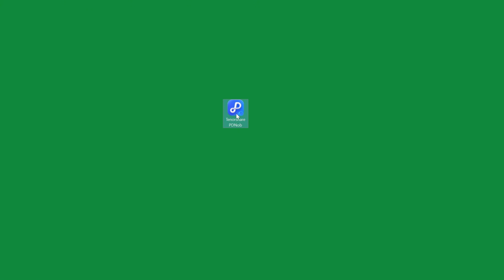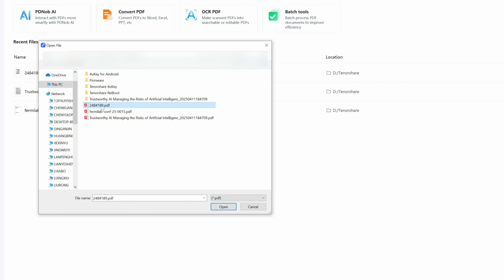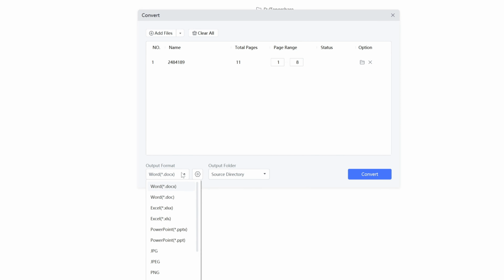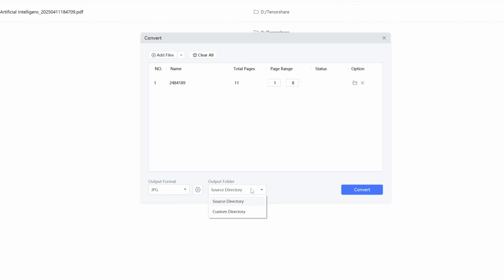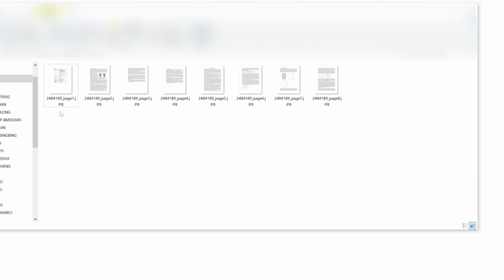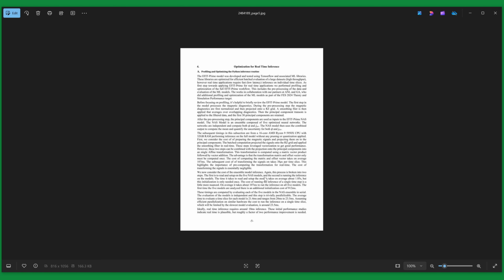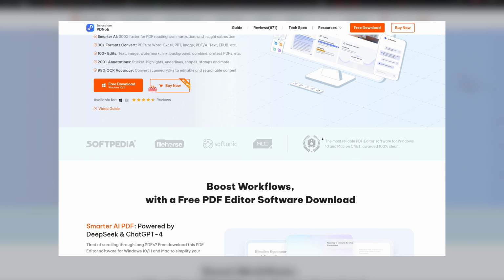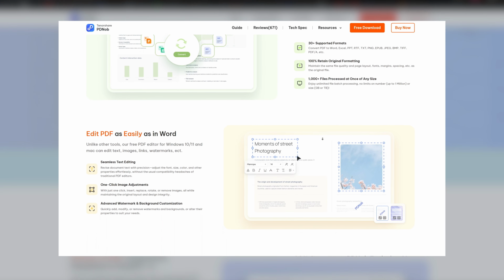How to Convert PDF to Images (JPG/JPEG/PNG) – Best PDF to Images Converter | Tenorshare PDNob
In this tutorial, we will guide you to use Tenorshare PDNob to convert PDF documents to Images format. Whether you want a more flexible reading experience or simply want to share with friends, this tool allows you to convert PDF to Images format quickly and easily!

✨ Key Features of Tenorshare PDNob:
✅ Convert PDF to Images: Easily convert PDF files to image formats for better compatibility with mobile devices and sharing.
✅ Smart OCR Technology: Convert scanned or image-based PDFs into editable, searchable content.
✅ PDF Editing Tools: Edit text, images, and pages directly within your PDFs.
✅ Batch Processing: Convert multiple PDFs to EPUB at once to save time.
✅ Intuitive Interface: Simple and clean UI that makes PDF tasks effortless.

💡 Try Tenorshare PDNob today and simplify your digital document workflow!

⏱ *TIMESTAMP*
00:00 Introduction
00:09 Benefits of Converting PDF to Images
00:19 Launch Tenorshare PDNob and Import the PDF
00:34 Convert PDF to iMages
00:46 Preview Image

💡 *How to Convert PDF to Images text guide*
1. *Launch PDNob*
   Open Tenorshare PDNob and go to the main screen.
2. *Select Convert PDF*
   Click the “Convert PDF” option.
3. *Import Your PDF*
   Add the PDF file you want to convert (you can choose all pages or select specific ones).
4. *Choose Image Format*
   In the bottom-left, set the output format to either JPG or PNG.
5. *Pick an Output Folder*
   Specify where you’d like the images to be saved.
6. *Start Conversion*
   Click “Convert” and wait a few seconds.
7. *Use Your Images*
   Each PDF page is now a standalone high-resolution image—ready to insert into your PPT or share online.